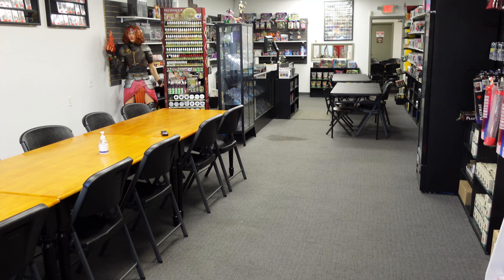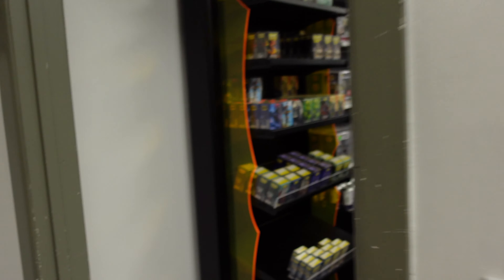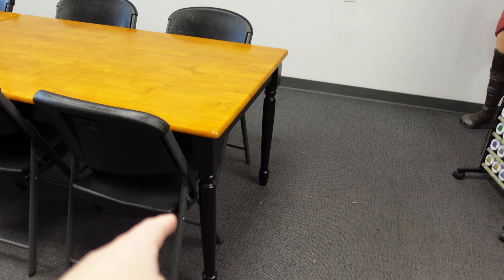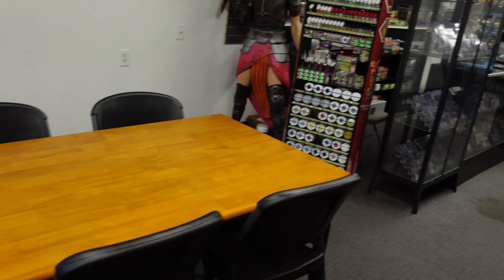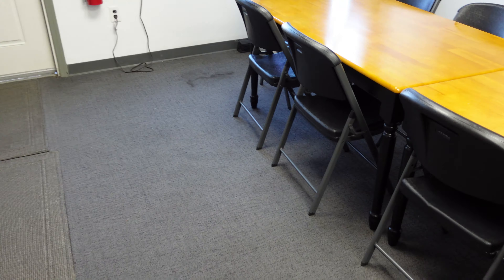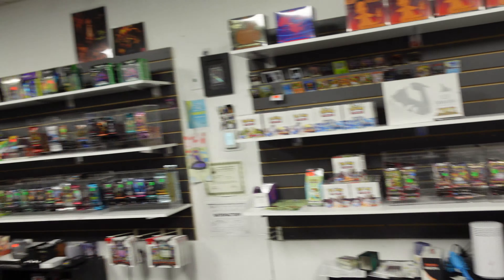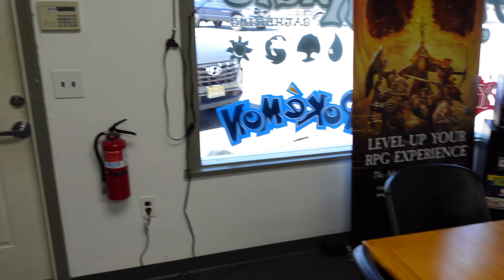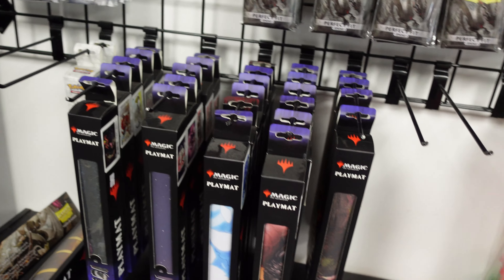Magic the Gathering is in their funko pop phase | Store Construction Project